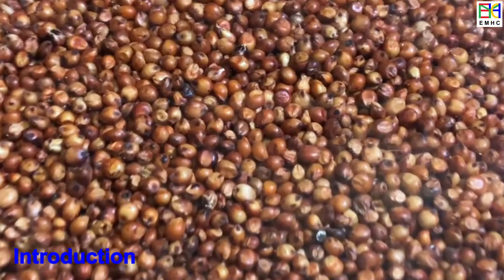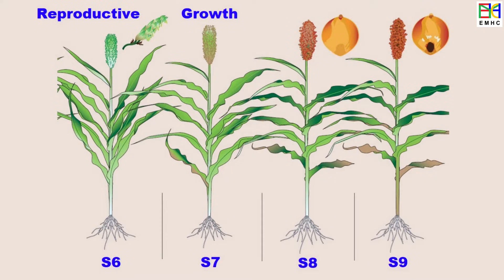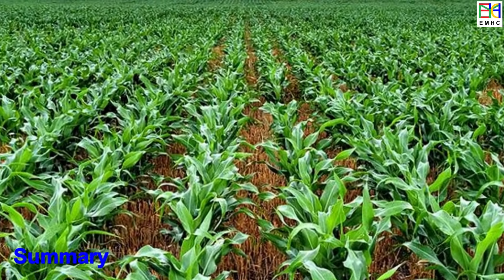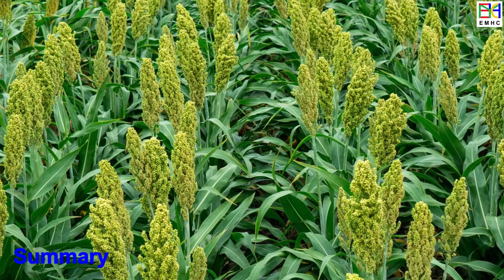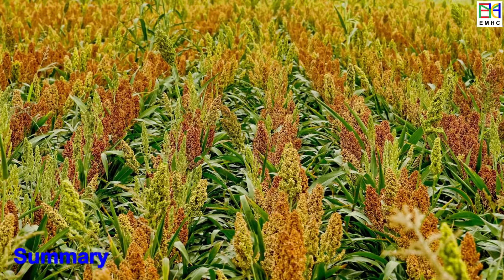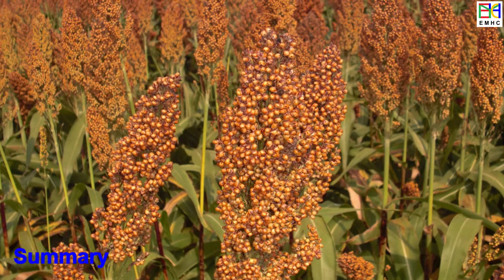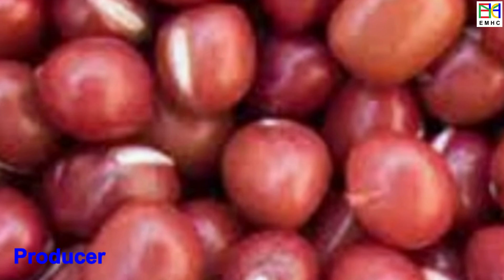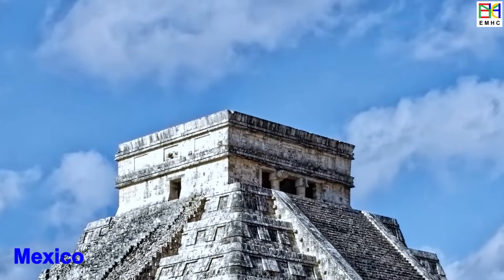Sorghum Life Cycle 101, How to Grow What Make Best Health Food Nutrition, 5-10 min Nature Crop Plant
NLM GLOW Arts, the Art of Night Light Magic GLOW (NLM GLOW) for YOU! or Search “NLM GLOW” on Amazon to explore!

LIFE GROW/GROWTH STAGE/PHASE: Planting; Vegetative Growth Stages: Germination /Emergence (stage 0), Three Leaf (stage 1), Five Leaf (stage 2), Growing Point Differentiation (stage 3), Flag Leaf Visible (stage 4), Boot (stage 5); Reproductive Growth Stages: Flowering/Half Bloom (stage 6), Soft Dough (stage 7), Hard Dough (stage 8), Physiological Maturity (stage 9); Harvest, Food Process.
TOP PRODUCER/PRODUCTION COUNTRY: the United States of America (USA), Nigeria, Mexico, India, Sudan…
FOOD COOK/COOKING: Sorghum Porridge, Sorghum Bread, Sorghum Cracker, Sorghum Pancake, Sorghum Pilaf, Sorghum Salad…
NUTRITION/NUTRIENT RECIPE: Carbohydrate, Dietary Fiber, Protein (Gluten-Free), Healthy Fat, Essential Vitamins & Minerals.
SORGHUM, one of the world's most popular crop plants as top grain staple food, and with amazing grow life in the mother nature green farm field & garden for best health food nutrition.
Fun facts about "the life cycle of sorghum" in some popular languages. English: the life cycle of sorghum; Spanish: El ciclo de vida del sorgo; French: Le cycle de vie du sorgho; Hindi: ज्वार का जीवन चक्र; Chinese: 高粱的一生生命周期; Russian: Жизненный цикл сорго; Portuguese: O ciclo de vida do sorgo; German: Der Lebenszyklus von Sorghum; Italian: Il ciclo di vita del sorgo; Japanese: ソルガムのライフサイクル; Korean: 수수의 수명주기; Arabic: دورة حياة الذرة الرفيعة... Staple Food Nutrition Health，Alimentos Básicos Nutrición Salud，Alimentation de base Nutrition Santé，प्रधान भोजन पोषण स्वास्थ्य，主食品 食物 营养 健康，Основные продукты питания Питание Здоровье，Alimentos básicos nutrição saúde，Grundnahrungsmittel Ernährung Gesundheit，Alimenti di base Nutrizione Salute，主食 栄養 健康，주식 영양 건강，الغذاء الأساسي التغذية الصحة

EMHC Academy offers the online 1-10 minute education supplement tutorials for the easy, fun, self-paced, step-by-step, fast-track, high-yield, and DIY e-learning or virtual review of the basic knowledge of Arts & STEM (Science, technology, engineering & mathematics). As a social media platform, EMHC Academy is designed for the elementary, middle, high or/and college (EMHC) school learners and beyond with motivation and engagement for self-improvement and personal development.

00:00 Introduction 00:43 Emergence (stage 0) 01:13 Three Leaf (stage 1) 01:40 Five Leaf (stage 2) 02:11 Growing Point Differentiation (stage 3)02:56 Flag Leaf Visible (stage 4) 03:32 Boot (stage 5) 04:11 Flowering/Half Bloom (stage 6) 05:04 Soft Dough (stage 7) 05:50 Hard Dough (stage 8) 06:28 Physiological Maturity (stage 9) 07:14  Harvesting 07:30 Growth Summary 08:01 Producer 08:30 Food 09:05 Nutrition